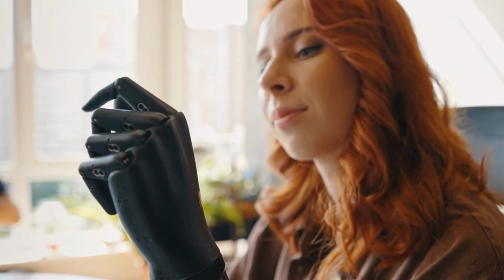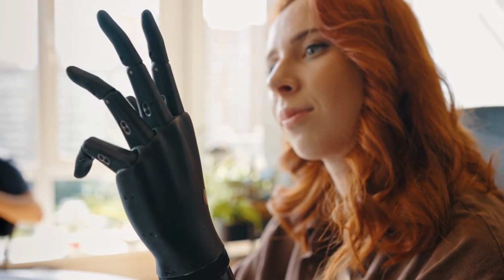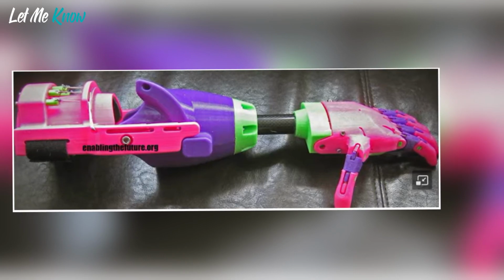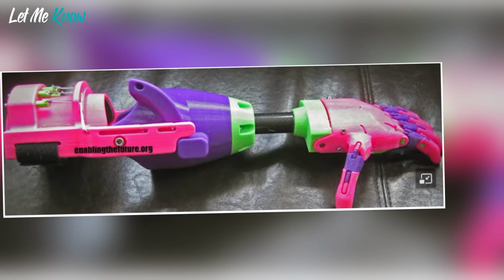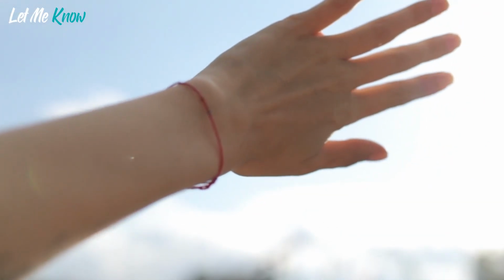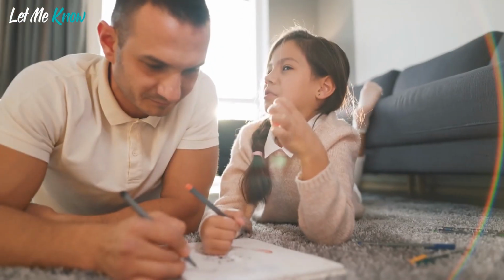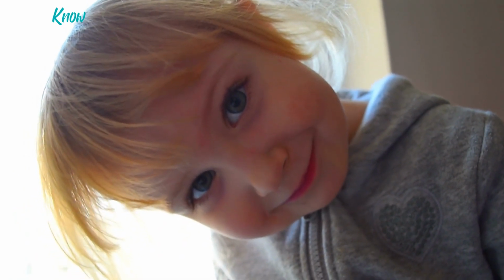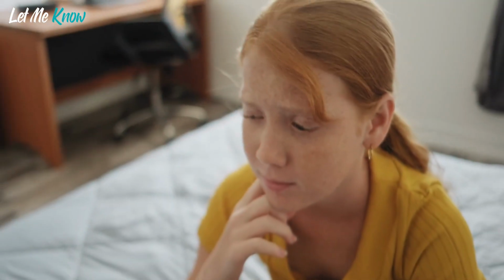"Heartwarming Story: Girl Receives 3D-Printed Arm from Fellow Amputee Designer"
In this inspiring video, witness the incredible journey of Stephen Davies, a volunteer for Team Unlimbited e-Nable, who designed and delivered a 3D-printed prosthetic arm to Isabella, an 8-year-old girl from Bristol. Both Stephen and Isabella share the experience of being born without an arm, and Stephen's act of kindness brings hope and happiness to Isabella's life. Watch as Isabella proudly showcases her new arm and explains its functionality, spreading joy and raising awareness about the incredible work of e-Nable and their mission to provide prosthetic hands to disabled children. This heartwarming story is a testament to the power of compassion and the impact one person can make in the lives of others.